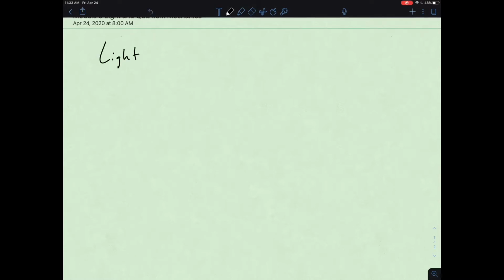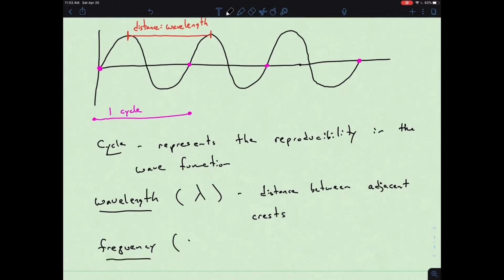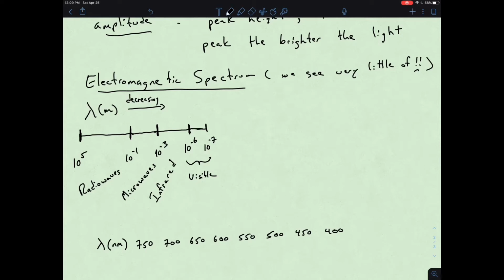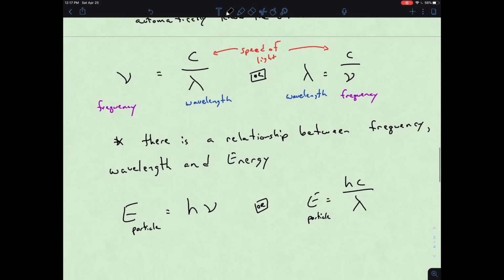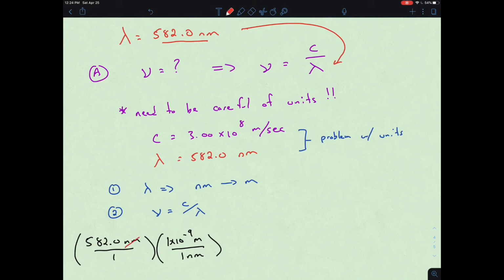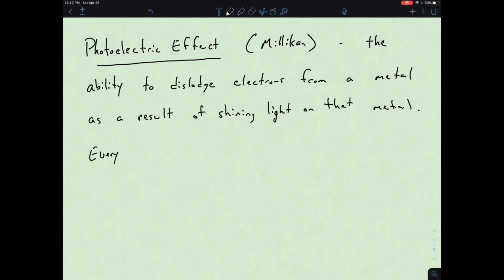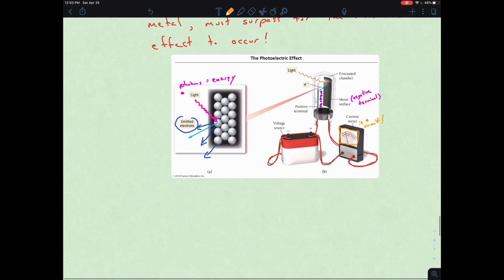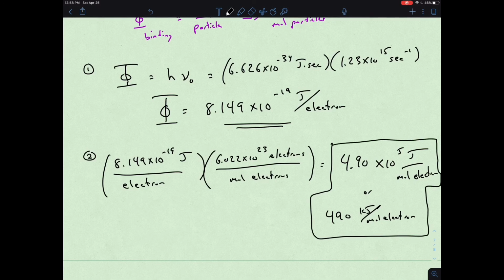UVM Ruggles Mod3 Lecture1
A discussion of Light, Frequency, Wavelength and Energy as well as the Photoelectric Effect is presented.